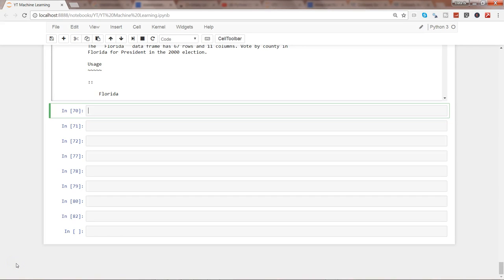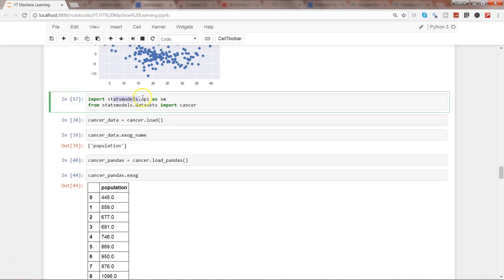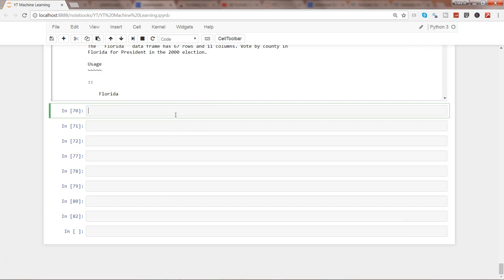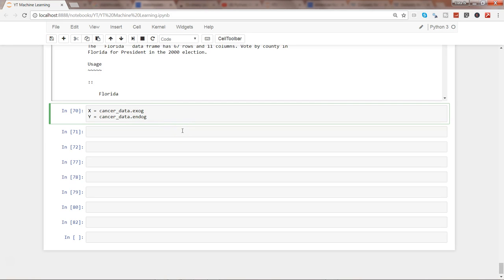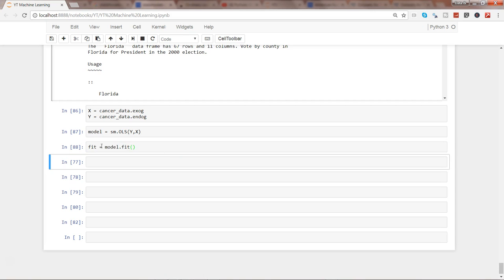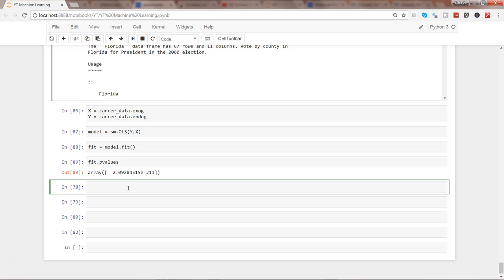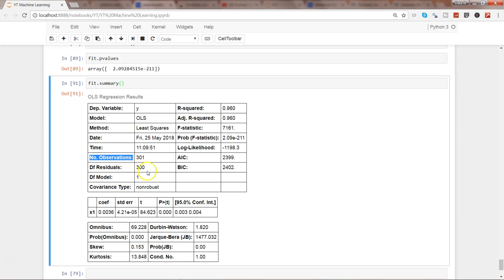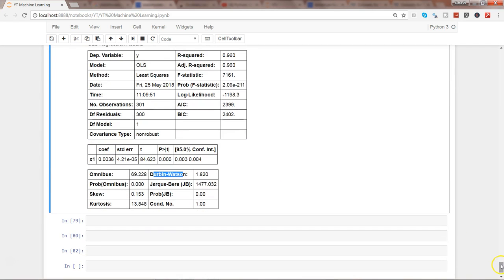Linear Regression with OLS | Linear Regression in Python | Machine Learning Algorithm Part-6